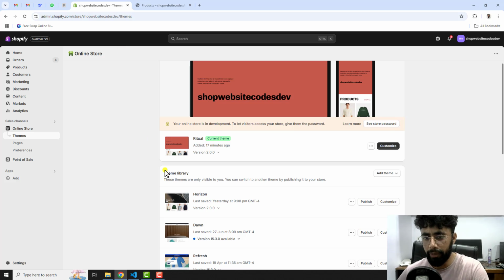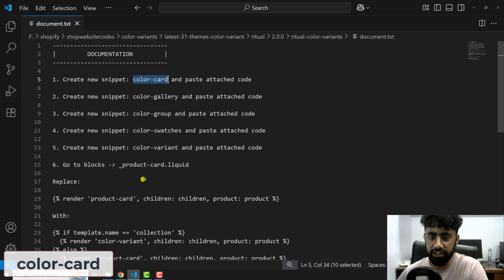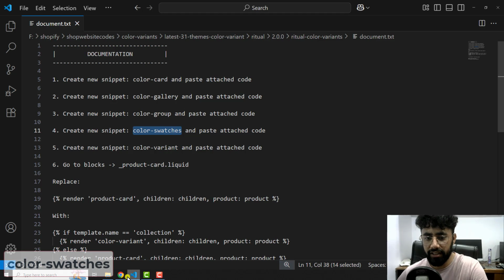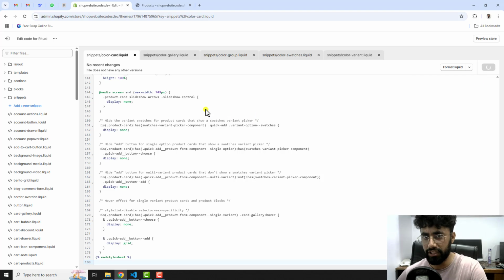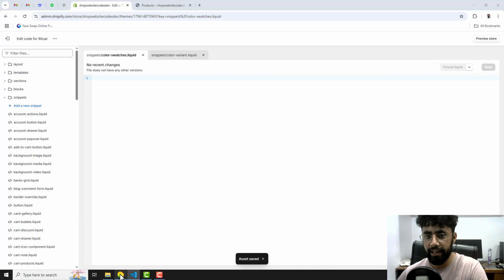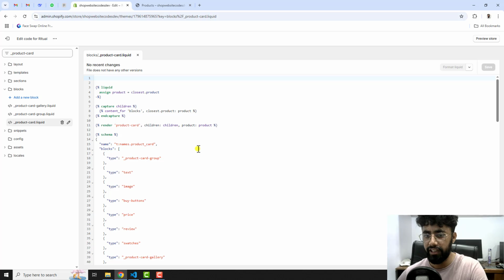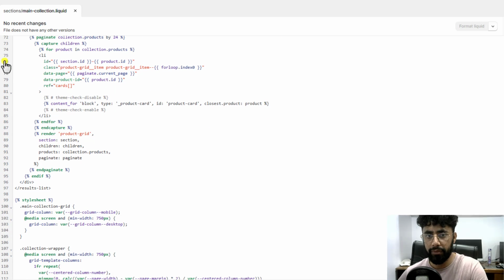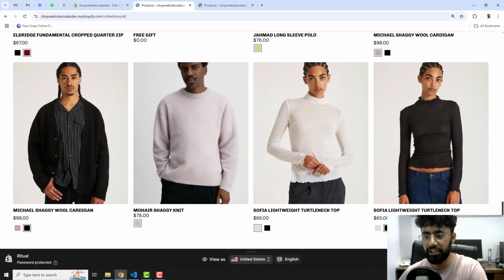Split Color Variants on Collection Pages in Shopify Store | RITUAL Theme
Are you looking to display color variants as separate products on your Shopify store using the Ritual theme? In this tutorial, we'll guide you through the step-by-step process to showcase product variants individually on collection pages. This customization improves product visibility, enhances user experience, and helps boost conversions.

🔹 What You’ll Learn:
✔️ Customizing the Ritual theme for variant display

💬 Have questions? Drop them in the comments below! 🚀 Shopify RitualTheme

👋Skype: mohdramzaan112